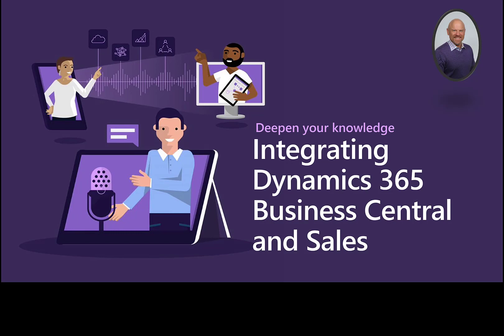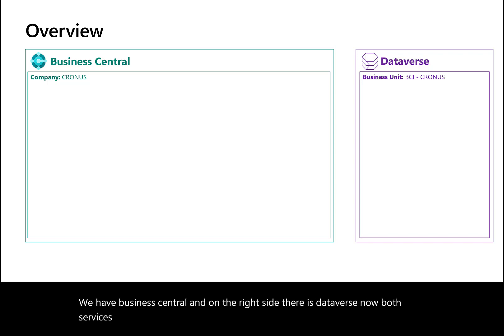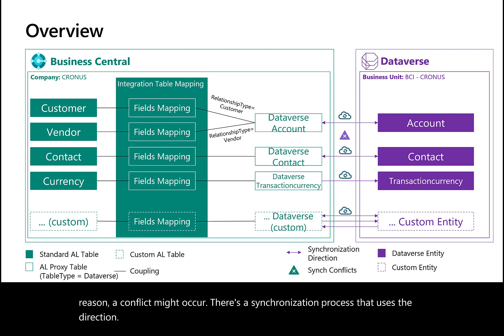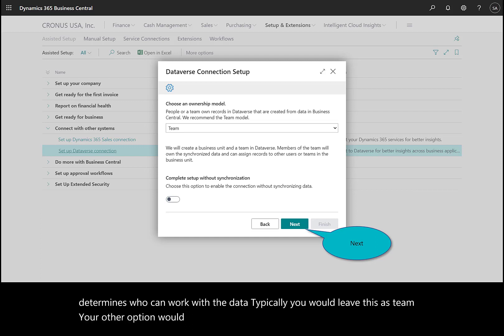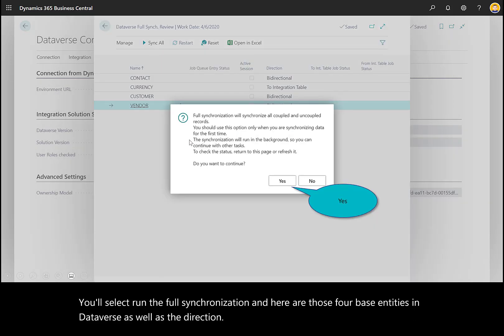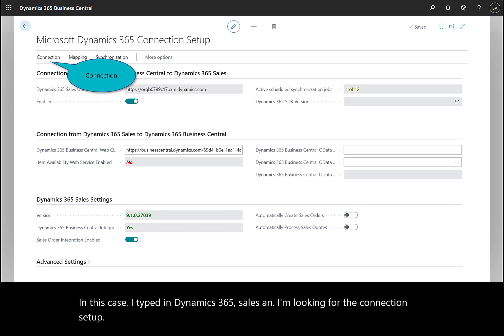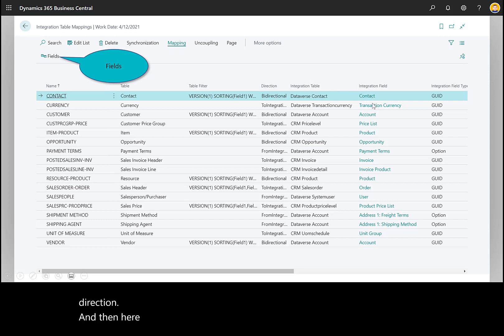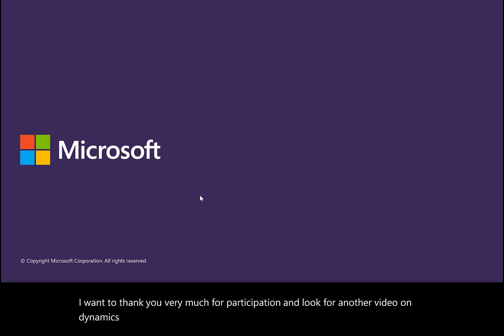Integrating Dynamics 365 Business Central and Dynamics 365 Sales Part III |Partner Technical Success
Craig Crescas is a Partner Technical Architect working on Microsoft Dynamics 365. This video series shows how to highlight two great apps from Microsoft Dynamics. If you use Dynamics 365 Sales for customer engagement, you can enjoy seamless integration in the lead-to-cash process by using Business Central for backend activities such as processing orders, managing inventory, and doing your finances. Integrating the applications enables you access data in Sales from Business Central, and in some cases the other way around. You can work with and synchronize data that both services have in common, such as customers, contacts, and sales information, and keep the data up to date in both applications. This informative episode will highlight, and demonstrate; how to configure your demo environments.